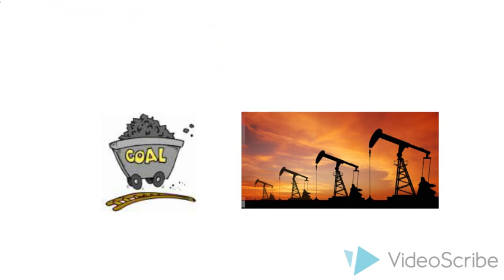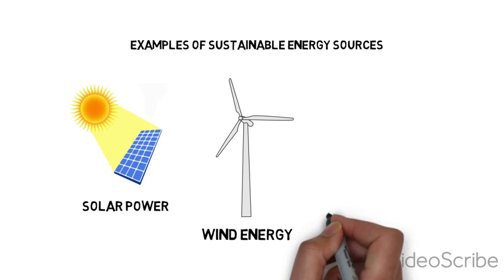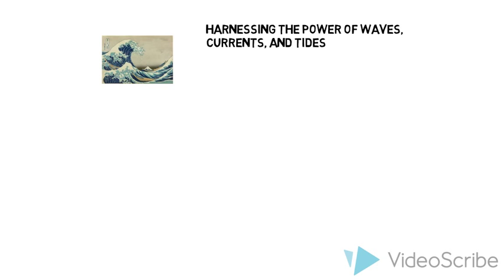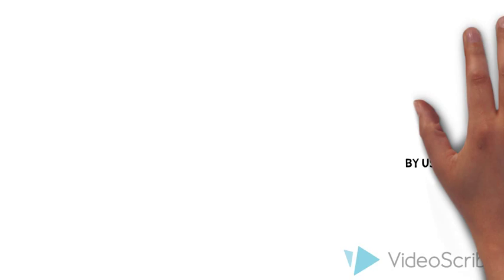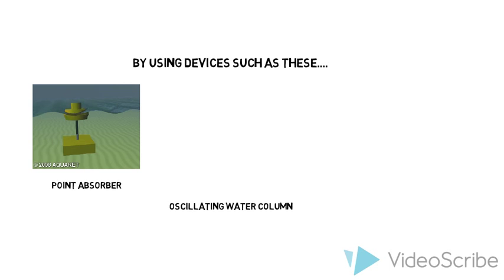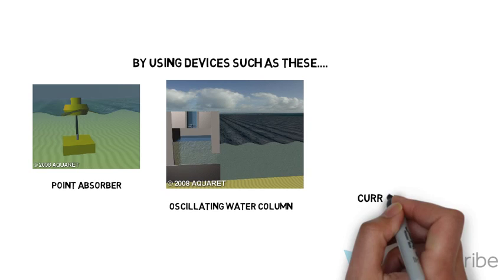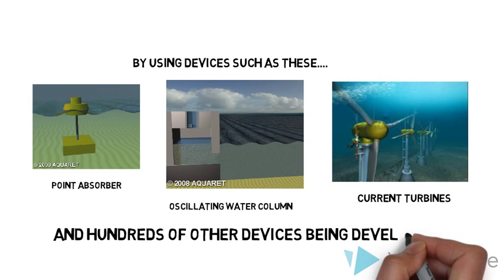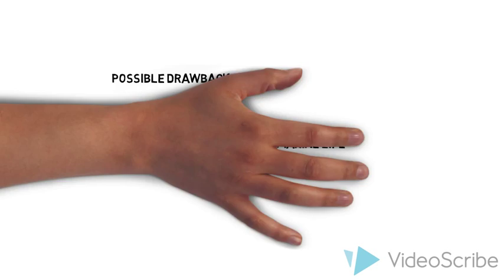Sustainable Energy from Waves, Currents and Tides! - UT Engineering Communication Video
Sources;

"Strategic Vision and Plan." Department of Civil, Architectural and Environmental Engineering. N.p., n.d. Web. 05 Mar. 2016.

"Wave Devices." The European Marine Energy Centre LTD. N.p., n.d. Web. 5 Mar. 2016.

Kinnas, Spyros A.,  Personal interview. 19 Feb. 2016.

Yu, Yi-Hsiang. "Wave Energy in the United States & Design and Analysis of Wave Energy Conversion Device." The University of Texas at Austin, Austin, Tx. 18 Feb. 2016. Lecture.

Image Sources; (All accessed March 5, 2016)

- point absorber and oscillating water column

videoscribe software     - all other clip art